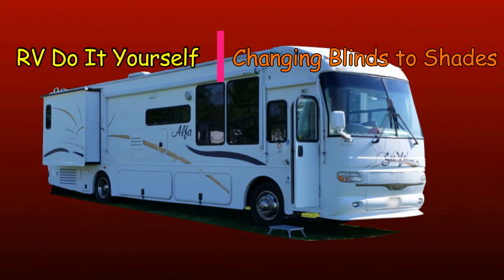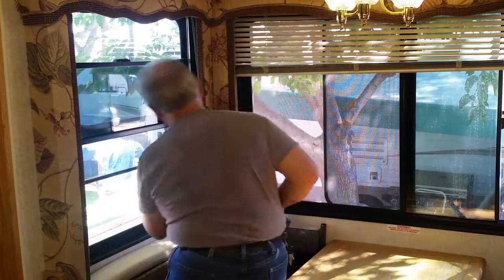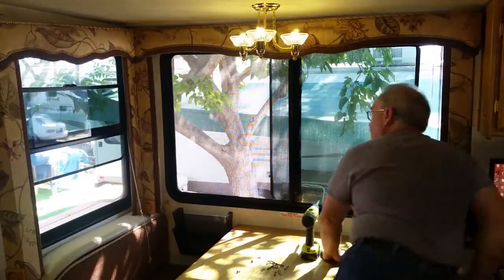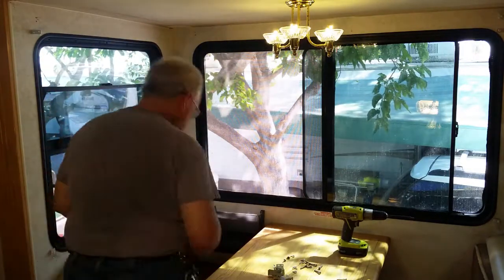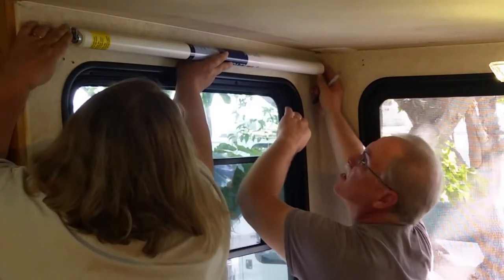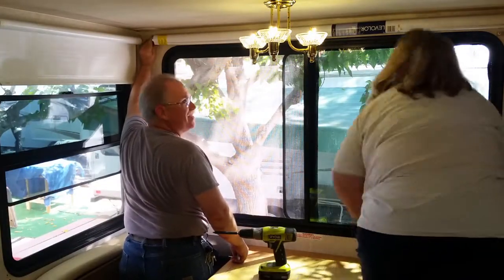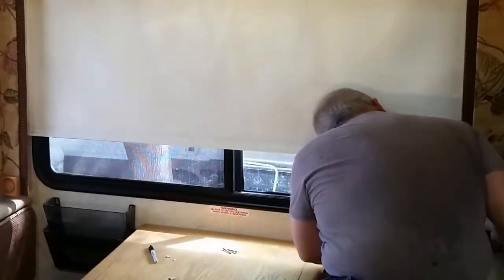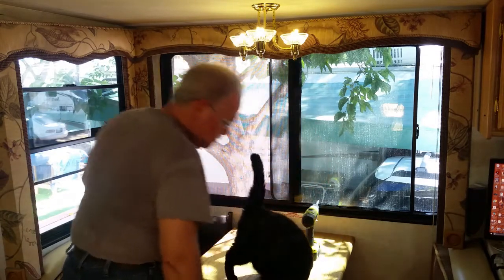DIY RV - Changing from Blinds to Window Shades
In an RV metal window blinds are very durable, but they have issues. This video is how we replaced ours with vinyl window shades.

Some of the issues with metal blinds:
Heat transfer, metal blinds radiate heat from the sun into the coach
The cords get tangled
The cats playing with the cords
The cats bending the blinds or getting stuck in them

Blackout window shades are the most insulating of window shades, curtains would be more insulating but they collect dust and cat fur.

We receive no compensation for mentioning or using any product or company in our video, all opinions are our own and we purchased the products used.